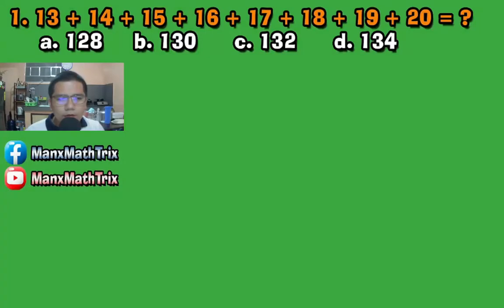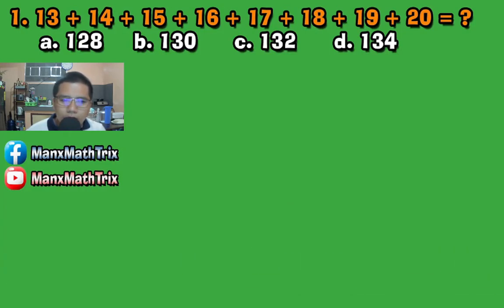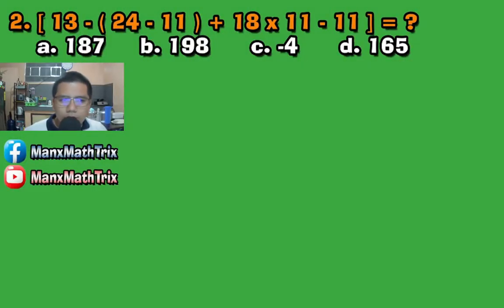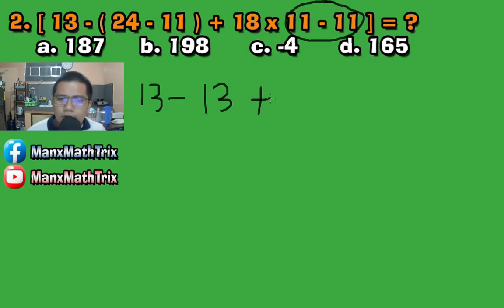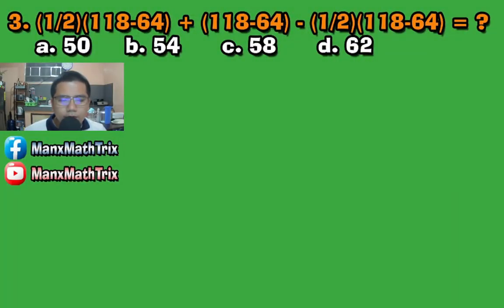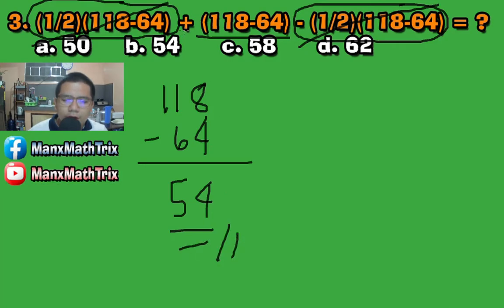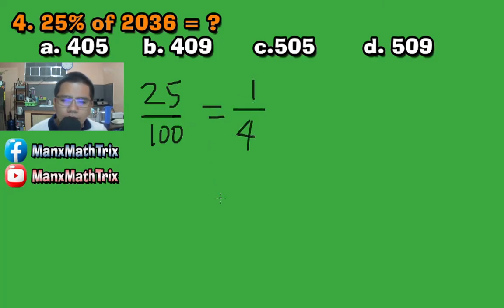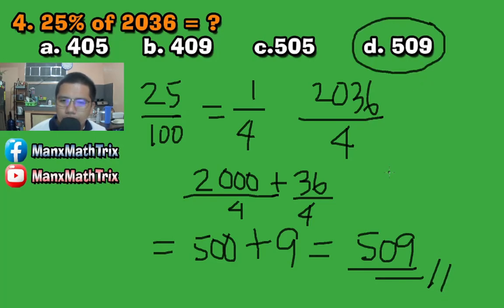Faster Math Solutions (Develop Analytical Skills + Techniques) | ManxMathTrix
Have you learned anything from this video? Let me hear you out ✔

Any thoughts or suggestions, just comment it down below.

Check these Math Tricks out and learn how to solve faster 👍
- Multiplying any two digit number by 11
- Getting the Square of Numbers Ending with 5
- Getting the Square of Numbers Ranging from 41-49
- Getting the square of numbers ranging from 101 to 109